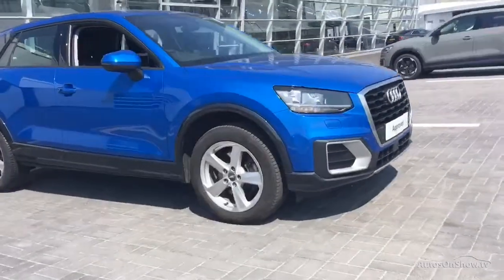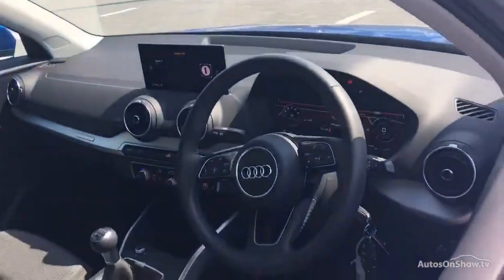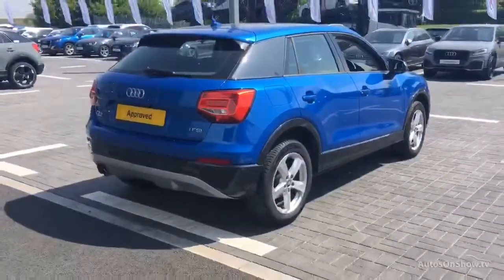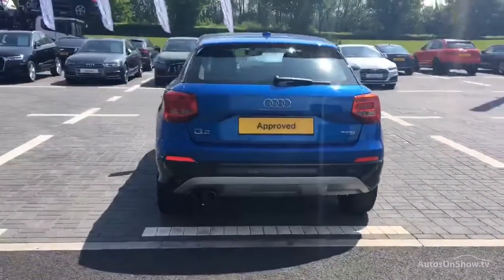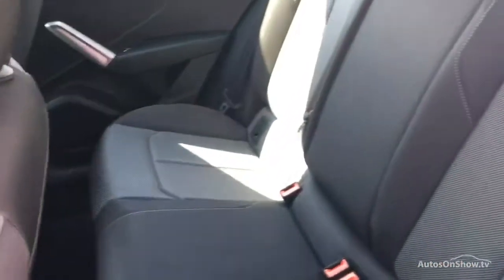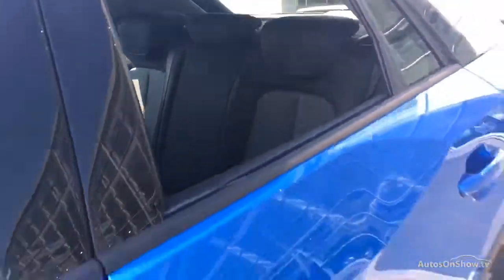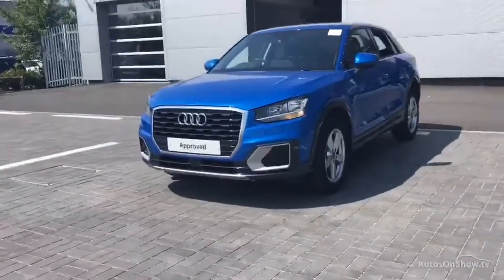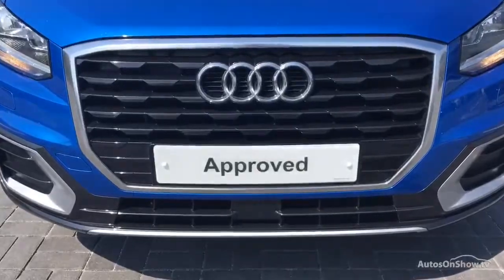AUDI Q2 TFSI SPORT BLUE 2017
2017 AUDI Q2 TFSI SPORT ESTATE PETROL, in BLUE